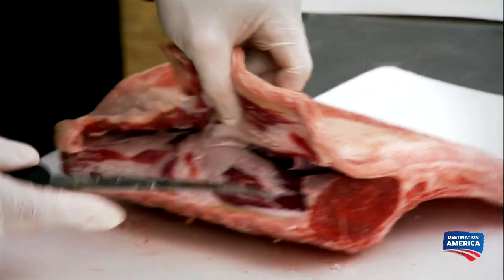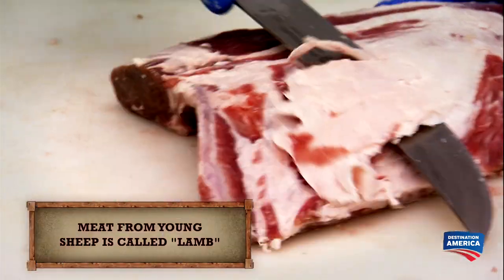Contestants Have Never Cooked Lamb Before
Joe is the only contestant that has cooked a rack of lamb.  The other contestants are using their knowledge of other meat cuts but seasoning will be the most important to create the pop in flavor.